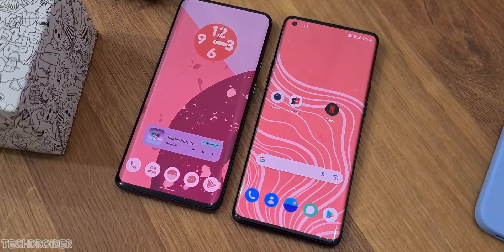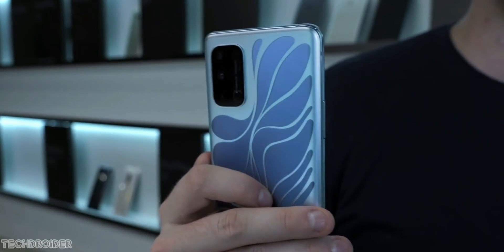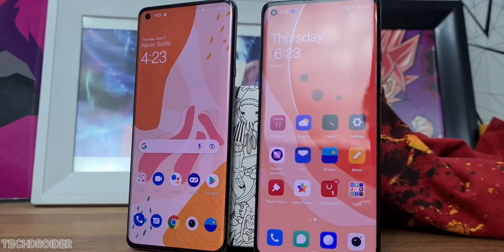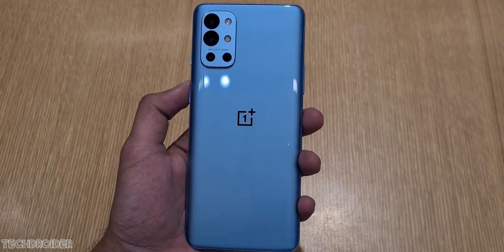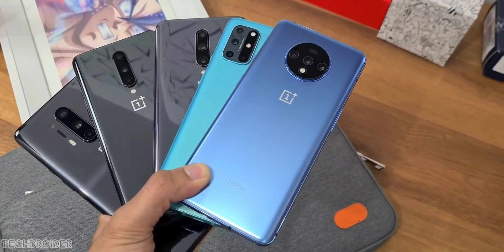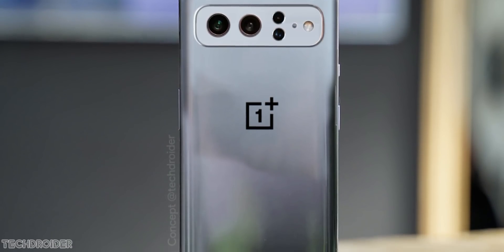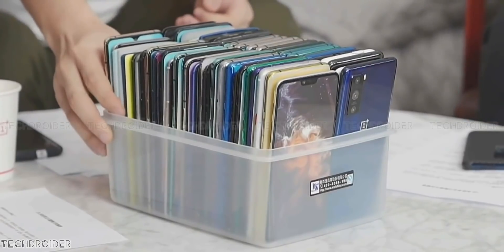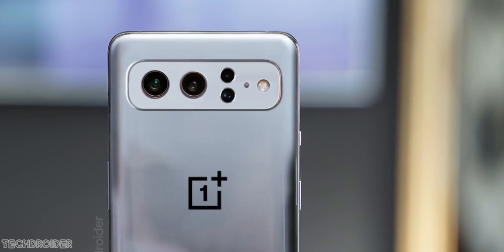OnePlus 9RT + OxygenOS 12 - The PERFECT ONEPLUS is HERE!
OnePlus is all set to announce the OnePlus 9RT Flagship Smartphone with Crazy news Specs, and we've also OxygenOS 12 Android 12 Coming in with some new featues and changes. Both these Combination might make the Perfect OnePlus most of us were waiting for.